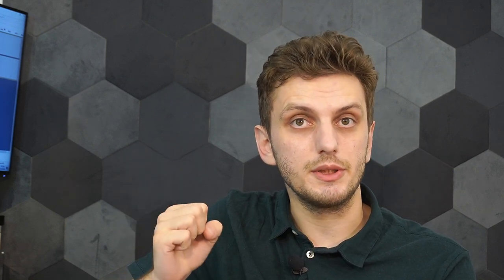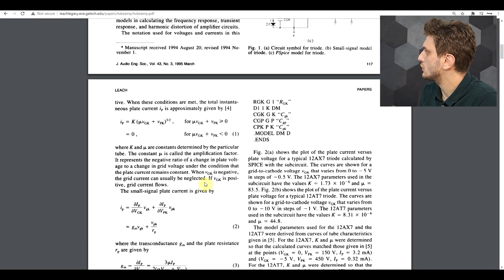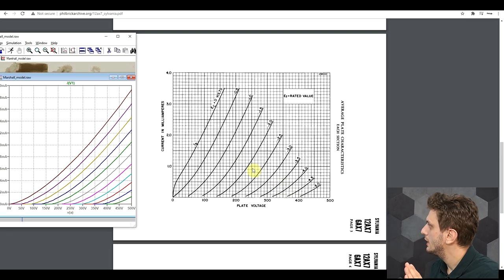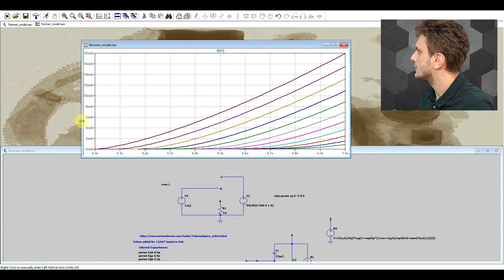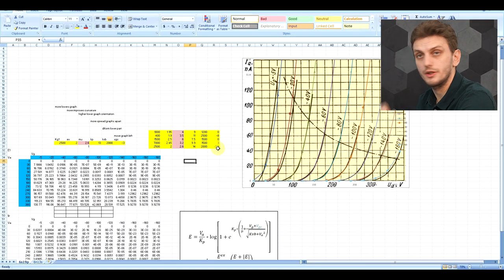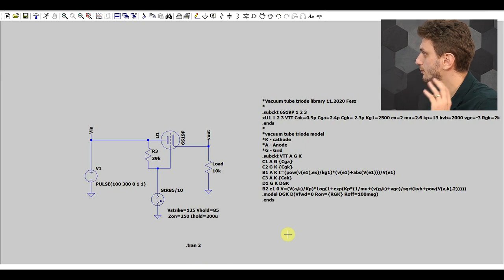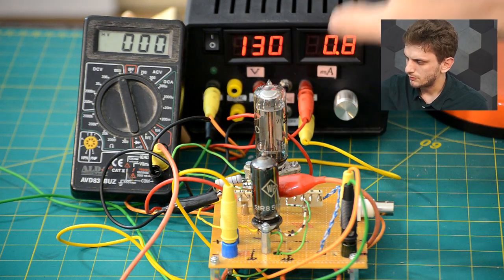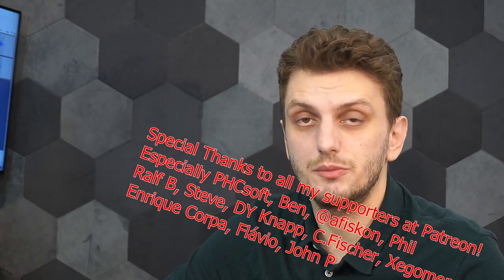LTspice tutorial - Modeling vacuum tube triodes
In this video I continue looking at how vacuum tubes are modeled - in particular I look at the triode. I cover the basic mathematical models available, and I implement one of the in LTspice. Then I try to extract the characteristic parameters for a random vacuum tube, and finally try out the model in comparison to a real life circuit.